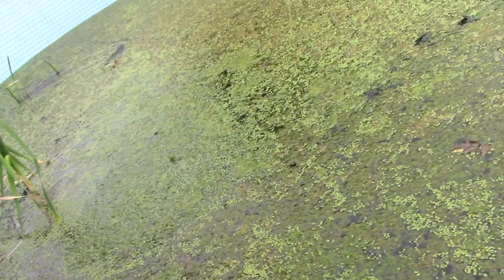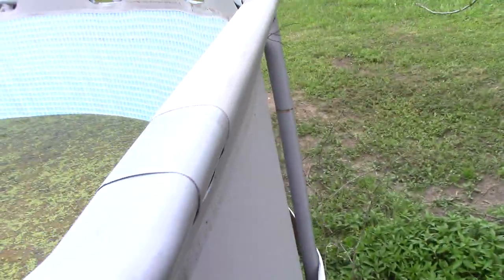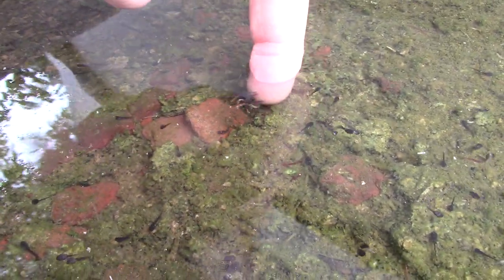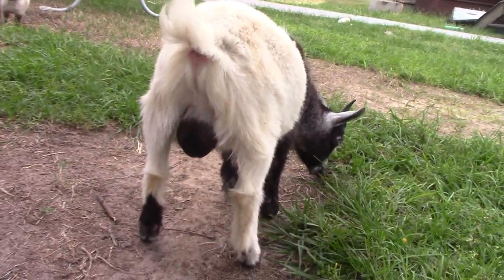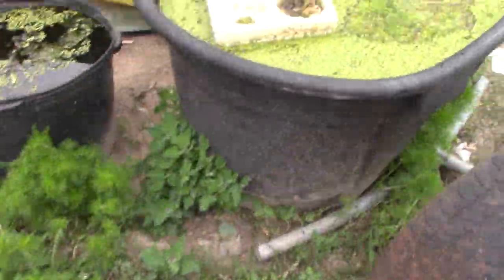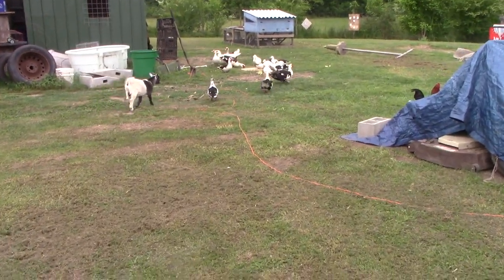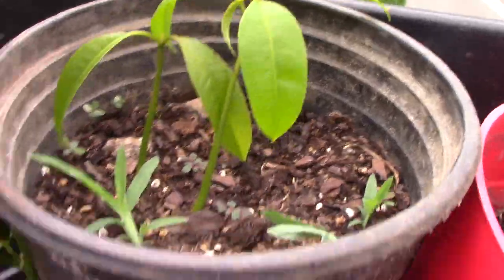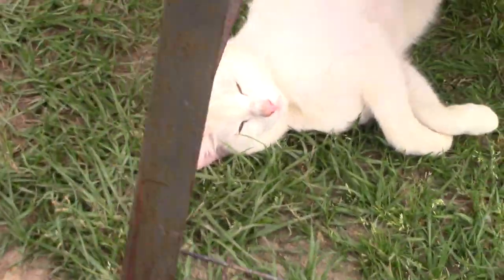close up on massive green tree frog leopard frog and bull frog projects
frogs frogs goats cats chickens dogs puppy's